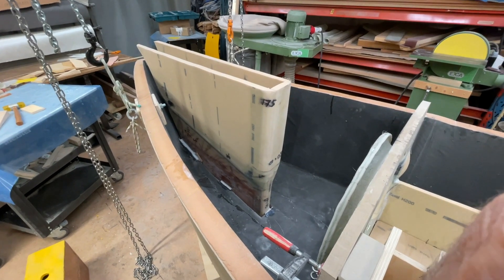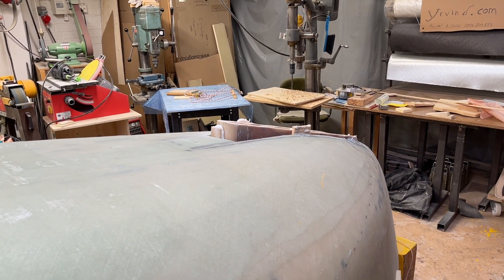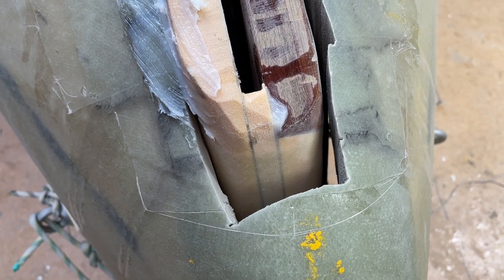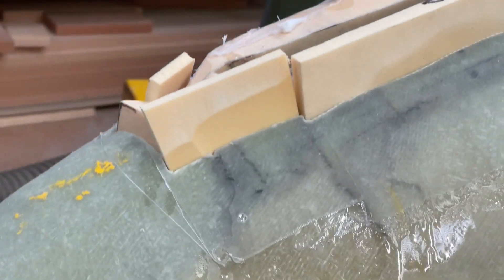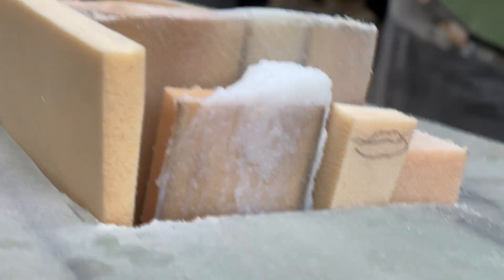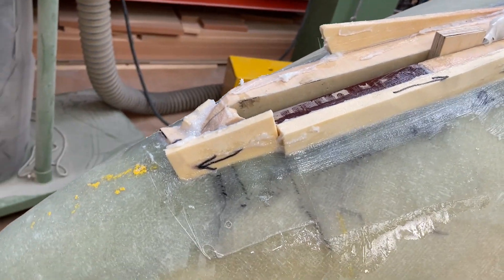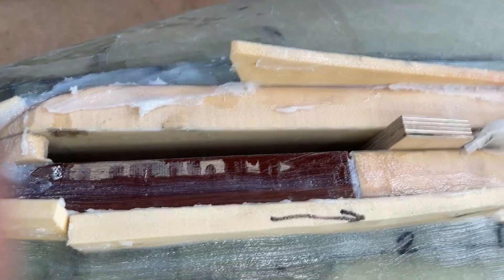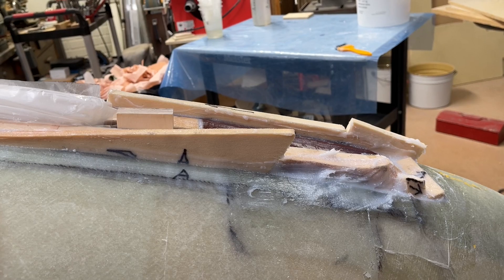8 August 2022 The centerboard trunk gets Divinycell and thick NM epoxy from outside to be strong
Yesterday the centerboard trunk was fixed in lined up position. Today I turned the boat upside down and filled the gaps with Divinycell and thickened NM-epxy.
This metod of building boats is so very easy and gives so good results that it is terrific.
Tomorrow the next step.
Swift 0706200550